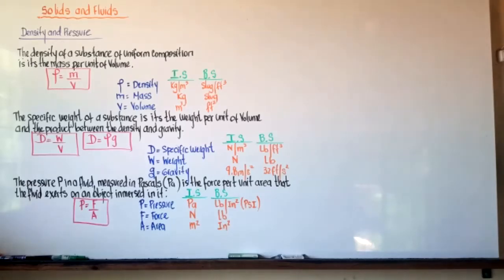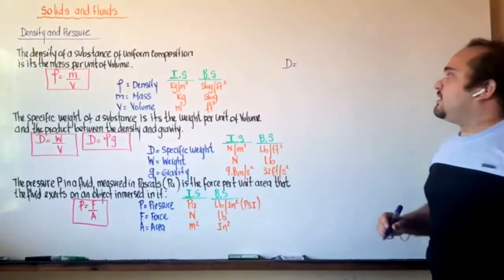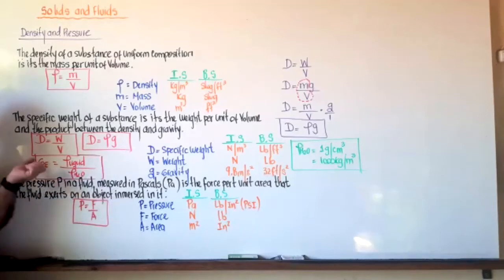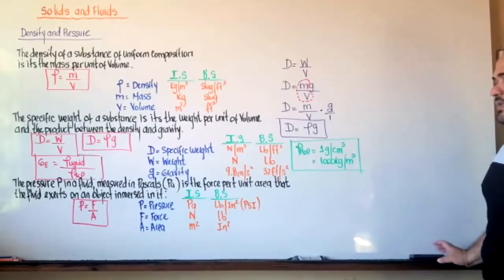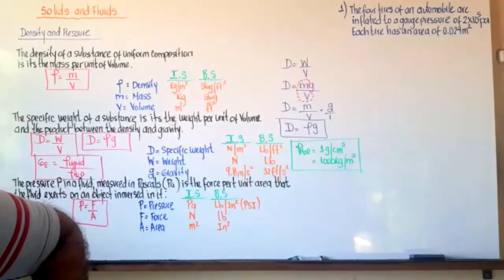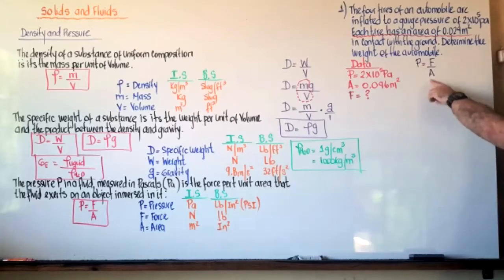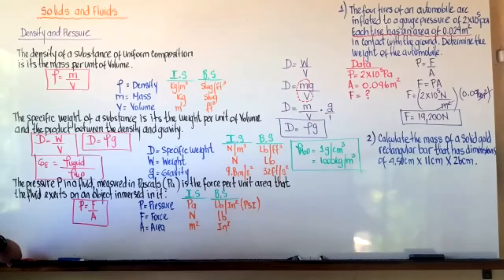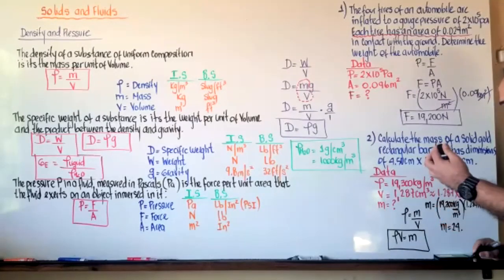August 31, Introduction to Solids and Fluids